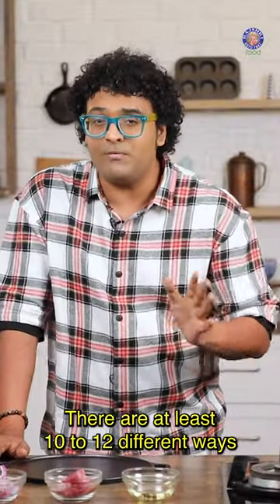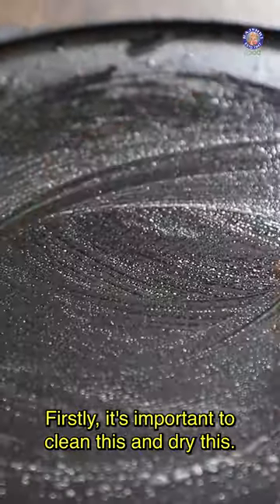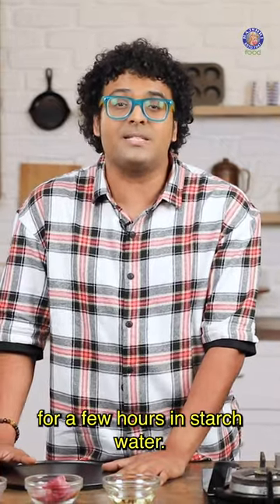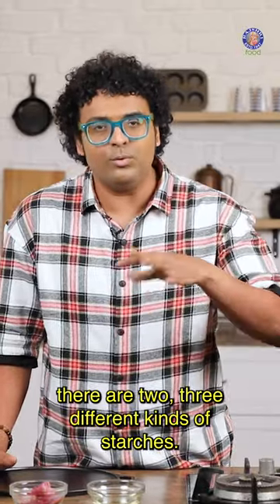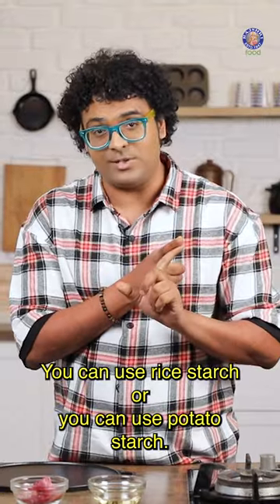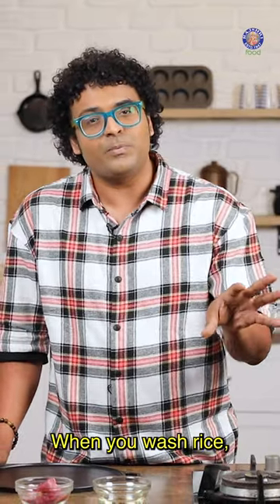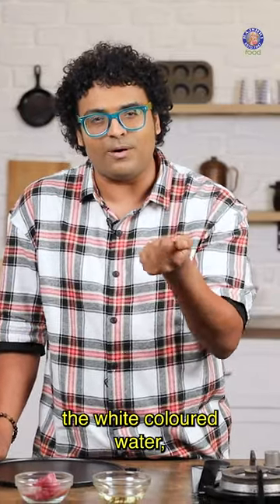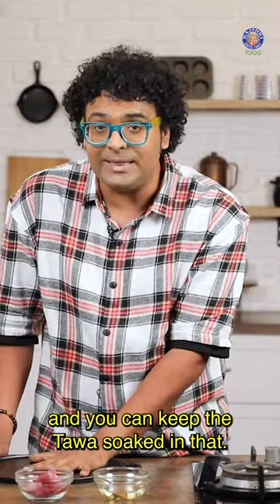Cast Iron Tawa PART 1 | How to Temper Tawa With Chef Varun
Learn Kitchen tips and techniques our Chef